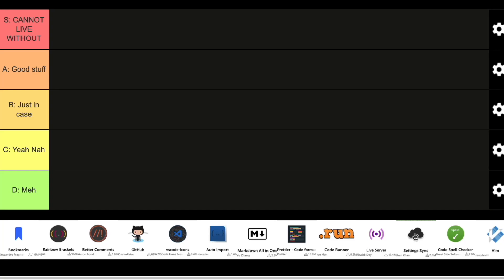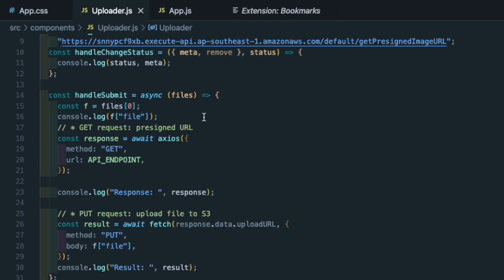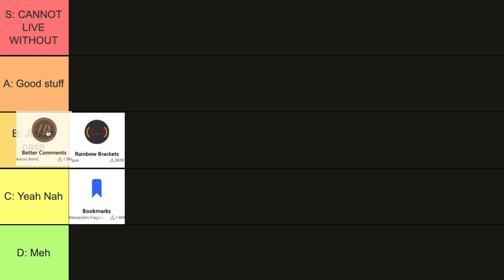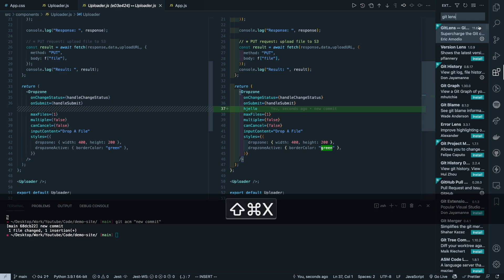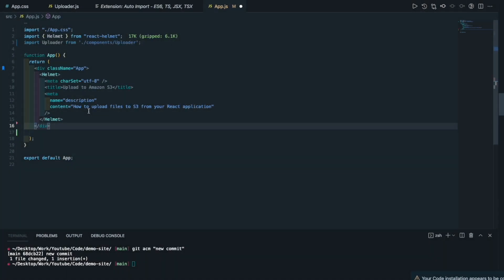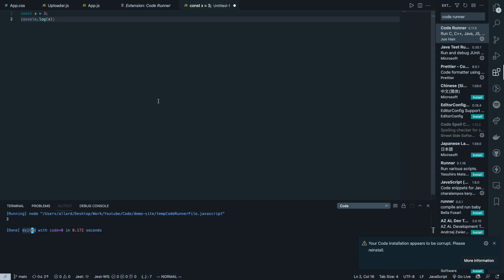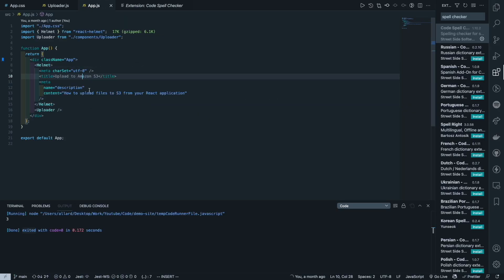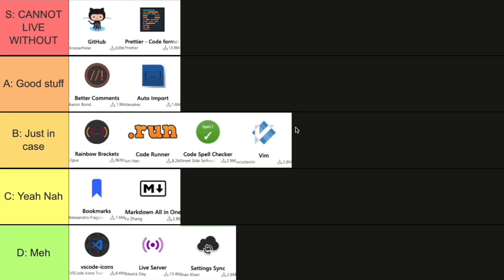VS Code Extensions Tier List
Looking for the best VS Code extensions? Here's a tier list from the ones that will make you go "meh" to the ones that you really can't live without. Will be making more of such videos, so please comment any thoughts or suggestions for future videos below!